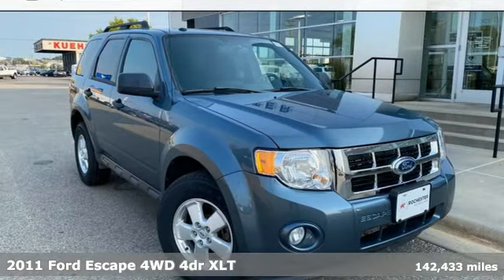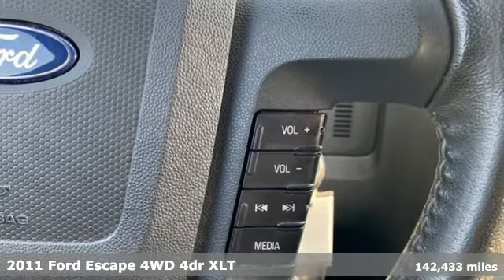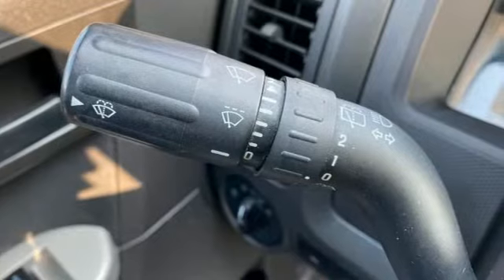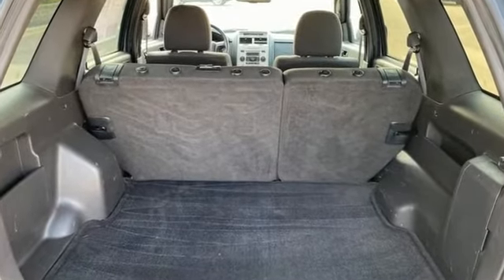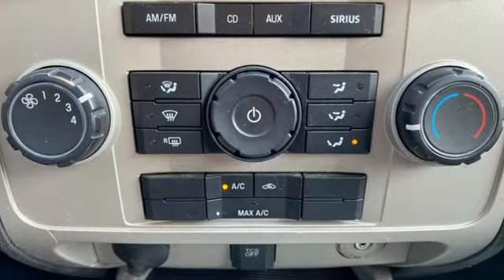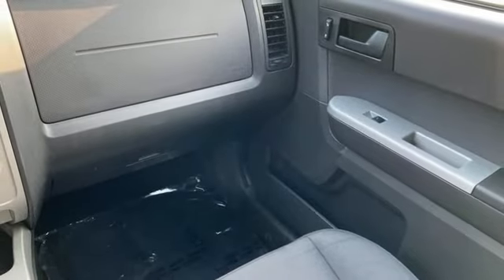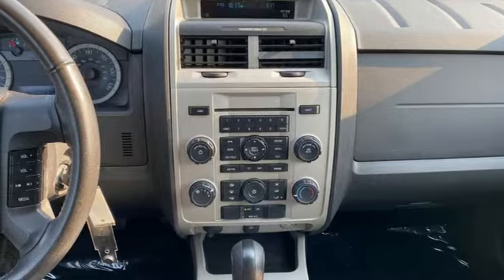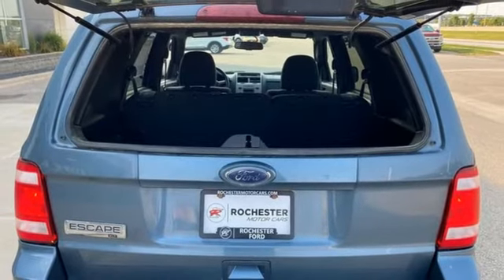2011 Ford Escape Rochester Winona, MN P12237 - SOLD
Year: 2011
Make: Ford
Model: Escape
Trim: XLT
Engine: Duratec 2.5L I4
Transmission: 6-Speed Automatic
Color: Blue
Interior: Charcoal Black
Mileage: 142433
Stock #: P12237
VIN: 1FMCU9D76BKA87113
Meets our Rigorous Inspection and Reconditioning Standards! Escape XLT Steel Blue Metallic Odometer is 2311 miles below market average! We look forward to earning your business!

Tune-Ups
Transmission Service
Brake Service
Performance Parts
Factory Wheels

Address:
2980 HWY 14